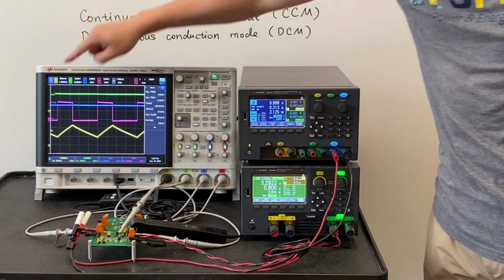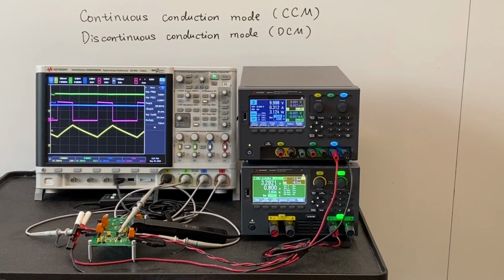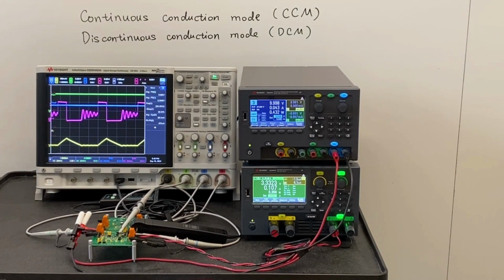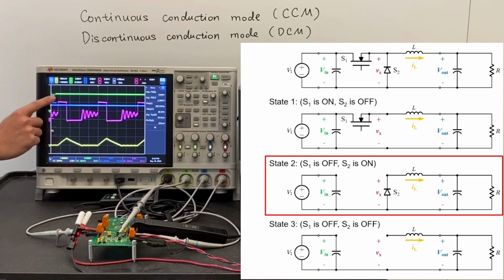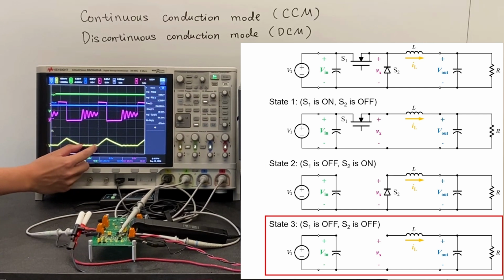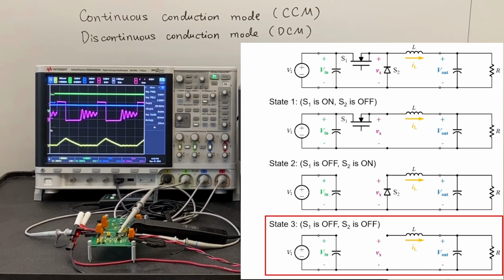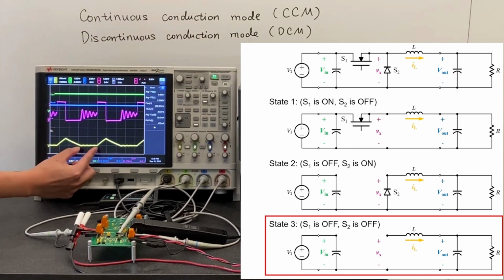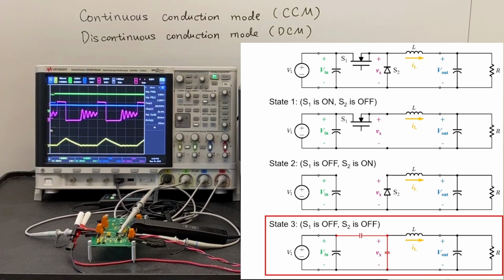Demo 1.2: DCM Buck Converter